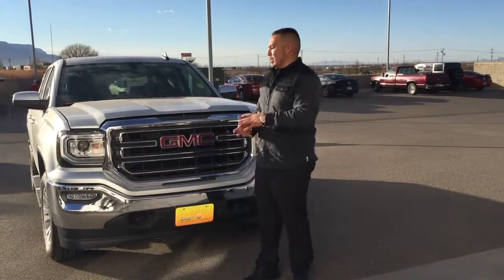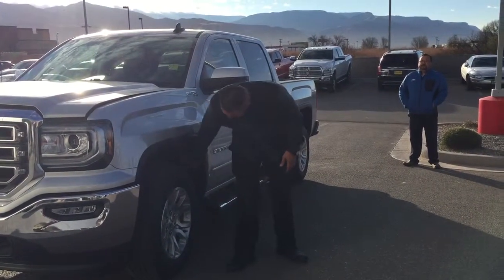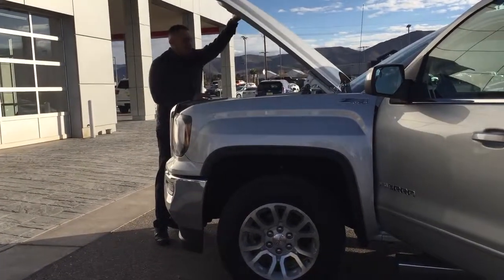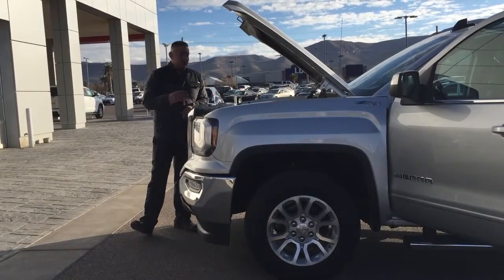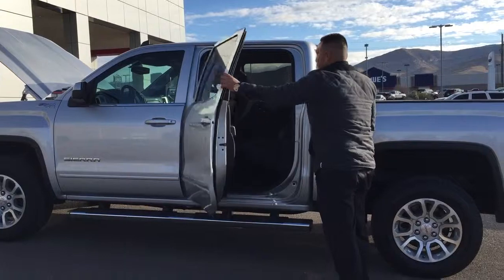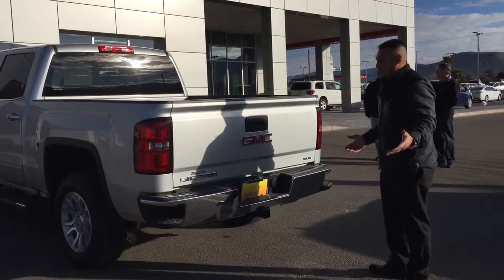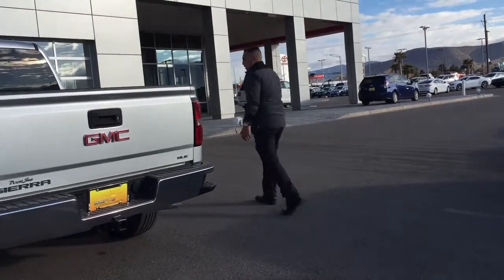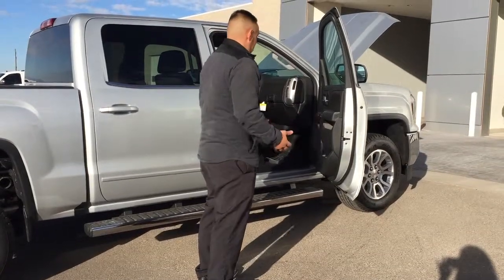Jonathan 2016 GMC Sierra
Jonathan from our Alamogordo GM Used Car store demonstrates a walk-around on a 2016 GMC Sierra